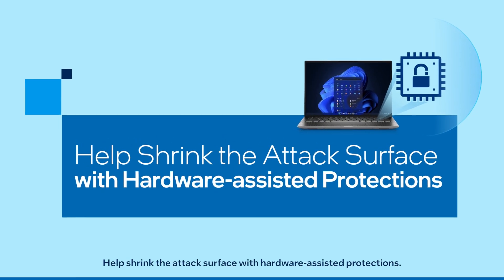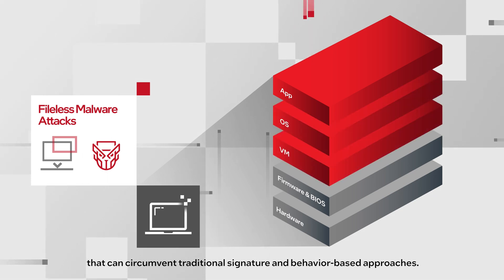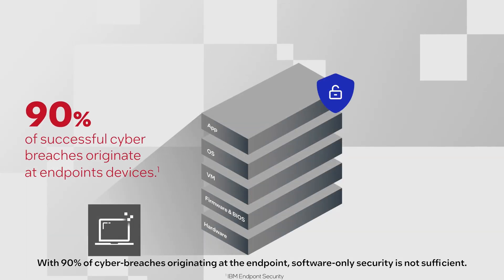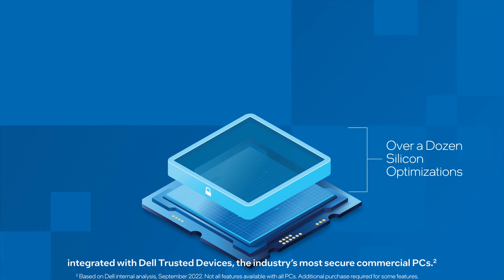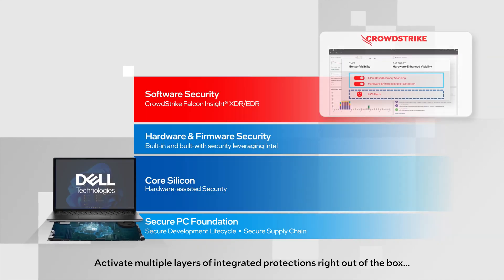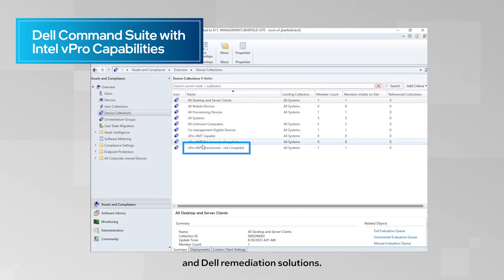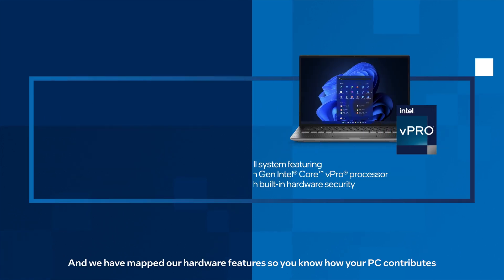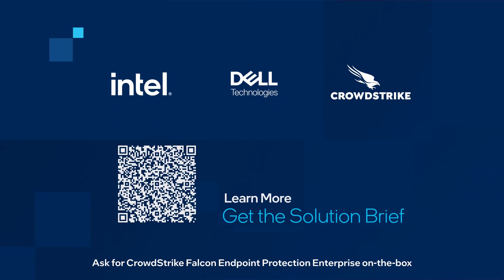Endpoint Security with Intel vPro, Dell and CrowdStrike | Intel Business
Effective endpoint security today requires multiple layers of defense. That's why Intel, Dell and CrowdStrike co-engineered capabilities that work together. With hardware-assisted protections, you can help reduce the attack surface and defend against file-less malware attacks, firmware attacks, and other advanced techniques that evade traditional signature and behavior-based approaches. By combining the power of Intel vPro platform silicon capabilities integrated with Dell trusted devices, the industry's most secure commercial PCs, and CrowdStrike's memory protections, you get true defense in depth security right out of the box. So, consolidate your security solutions and ask for CrowdStrike Falcon endpoint protection enterprise on the box when you purchase Dell commercial PCs based on the Intel vPro platform. Protect your organization with defense in depth.